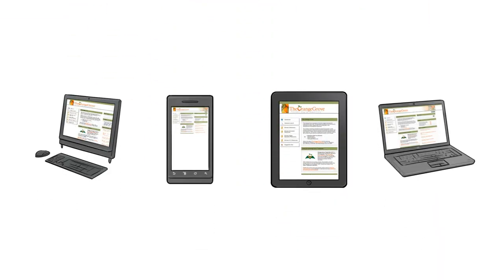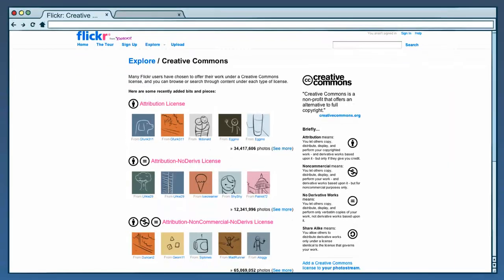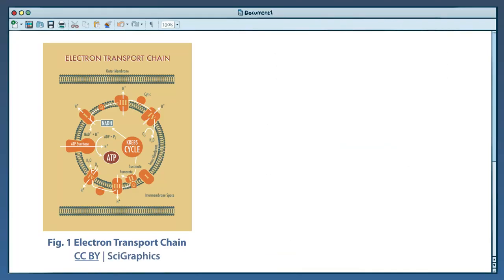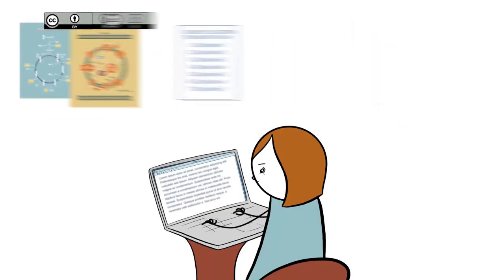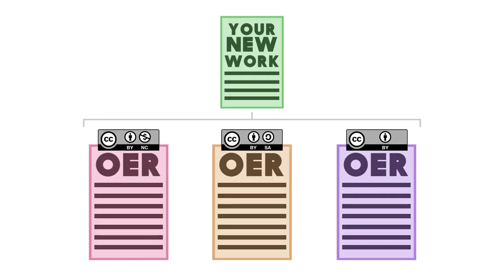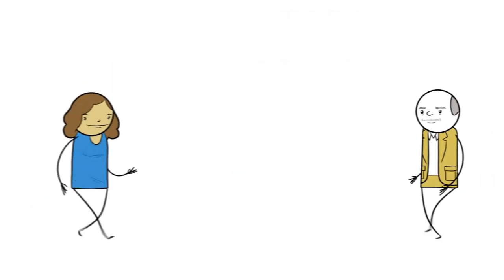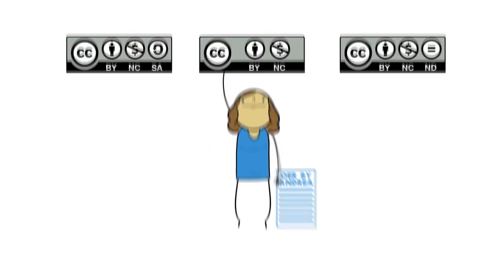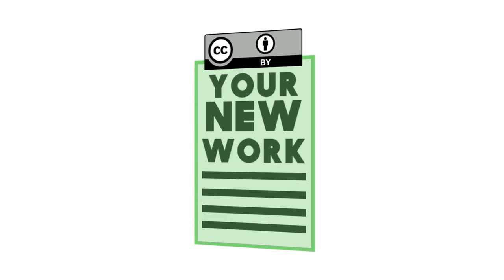Creating OER and Combining Licenses - Full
This video is intended to help you choose compatible resources and choose a valid license for your work. Suppose you are developing an open educational resource (OER), and you want to use some other OER within yours. If you create a derivative work by adapting or combining works offered under Creative Common licenses, you must not only follow the terms of each of the licenses involved, but also choose a license for your work that is compatible with the other licenses. Also available as "Creating OER and Combining Licenses Part 1" and "Creating OER and Combining Licenses Part 2."

The design and development of this resource was made possible by a grant from the Fund for the Improvement of Postsecondary Education (FIPSE), U.S. Department of Education, Grant No. P116Y090040.